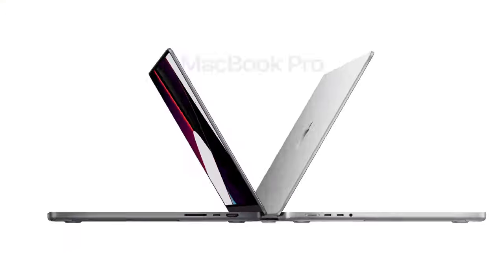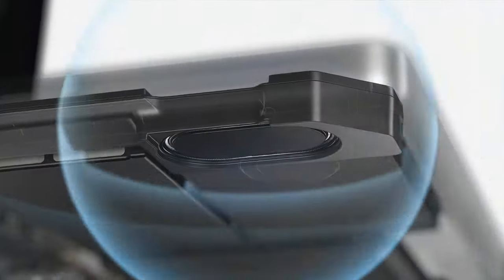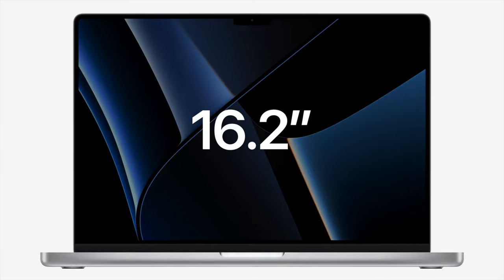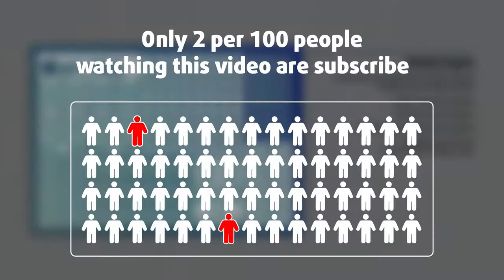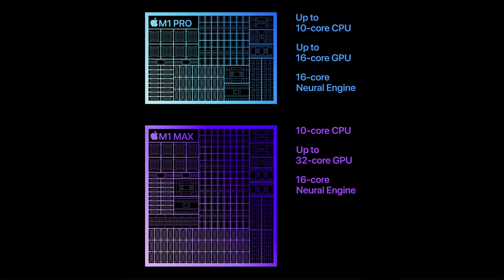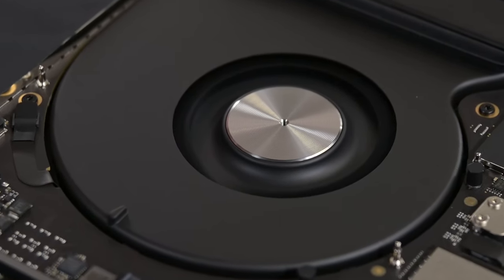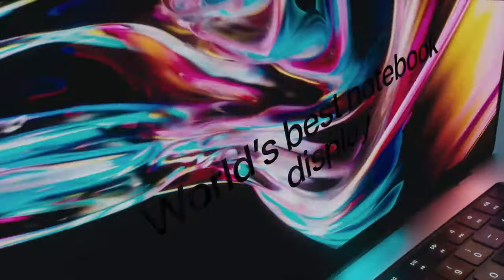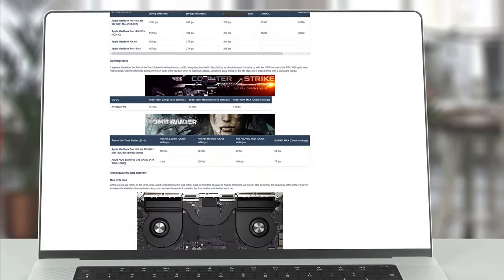[REVIEW] Apple MacBook Pro 16 – Apple teaches the industry a valuable lesson with this one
✅  LaptopMedia.com